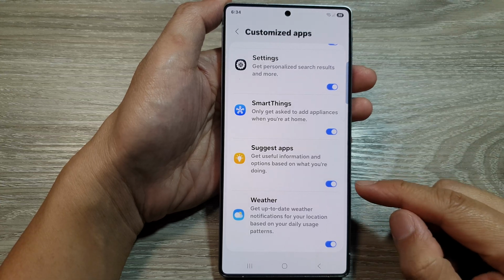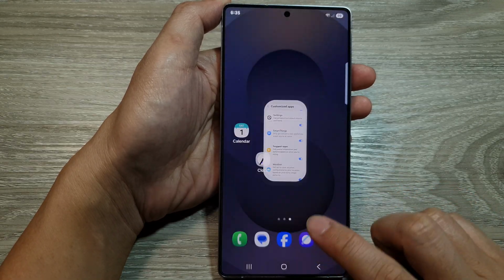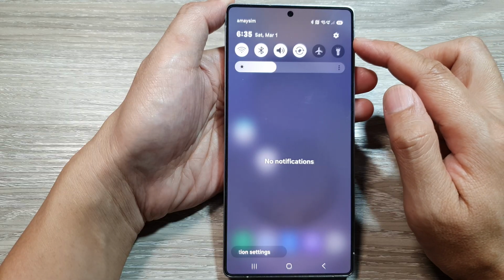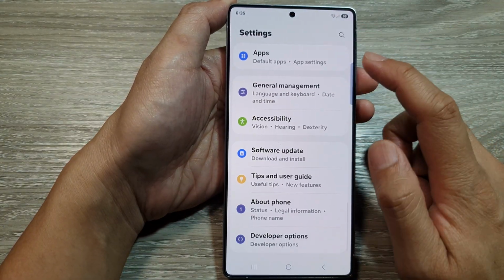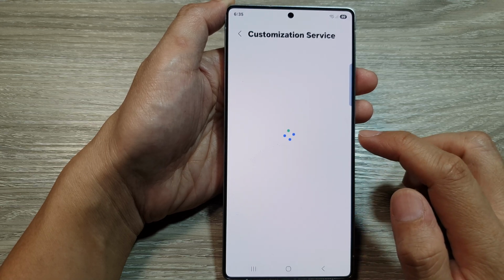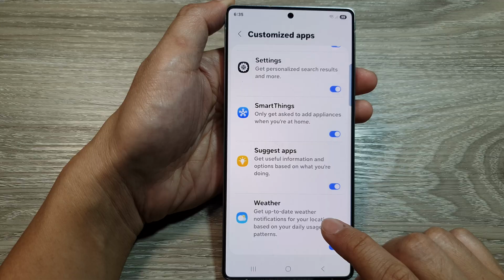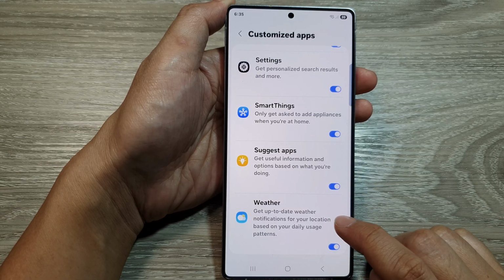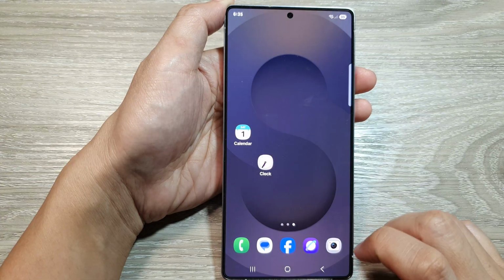Samsung S25: Turn ON/OFF Weather Info in Customize Apps 📱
Want to show or hide weather info in the Customize Apps menu on your Samsung Galaxy S25? 🌦️ In this quick guide, I’ll show you how to turn ON or OFF Weather in Customize Apps, so you can choose whether to display weather updates or keep your app list cleaner. Follow these simple steps to adjust your settings!